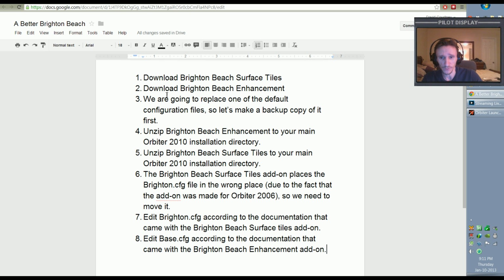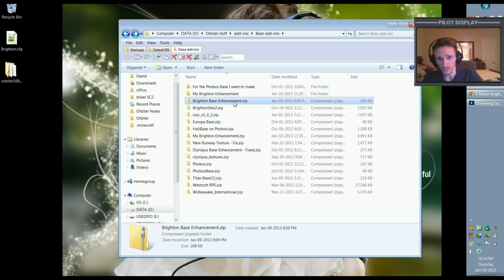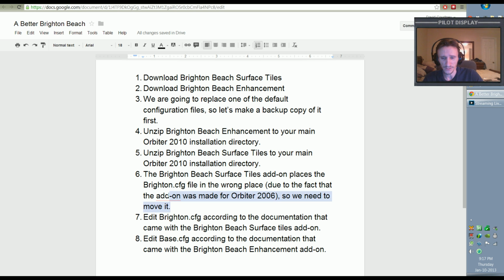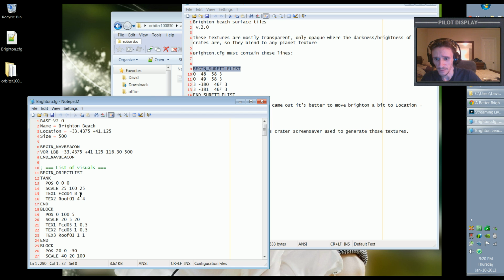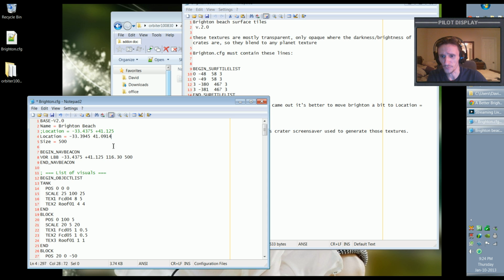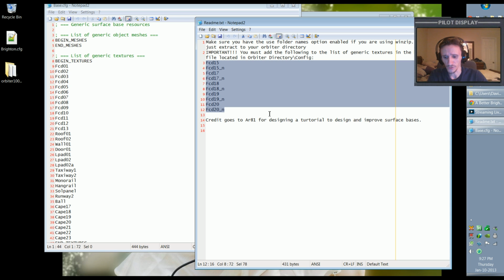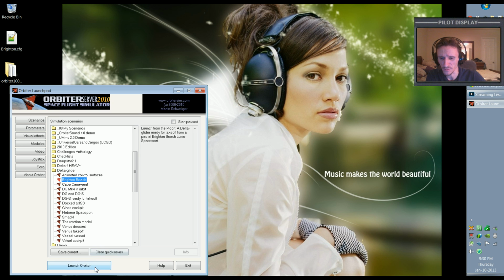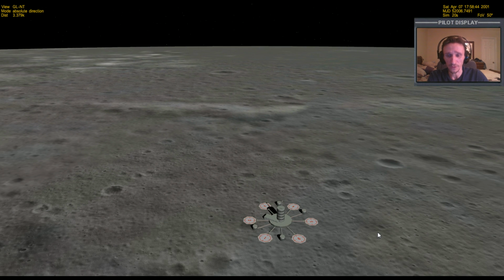Orbiter 2010 - How to Improve Brighton Beach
This video was recorded Thursday, January 10, 2013

Here is a link to the Brighton.cfg file that I made while recording this video:

Here is a link to the Base.cfg file that I made while recording this video: